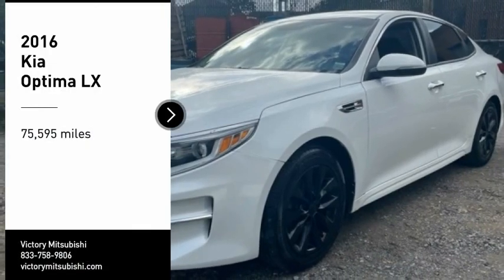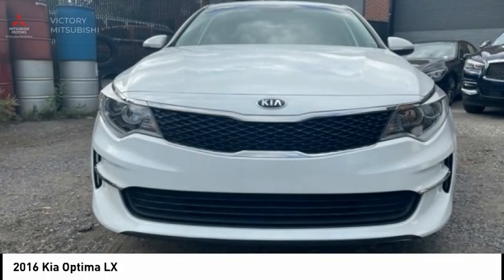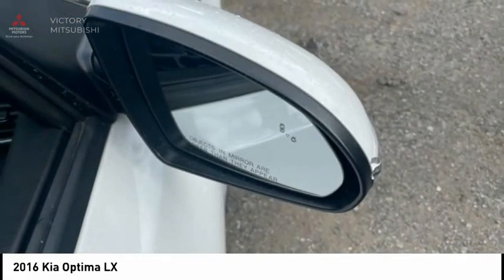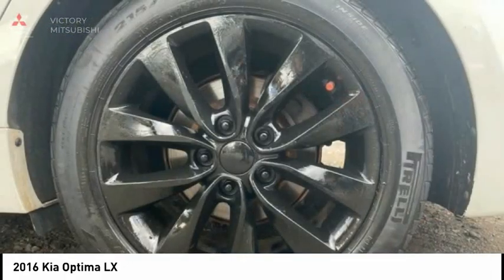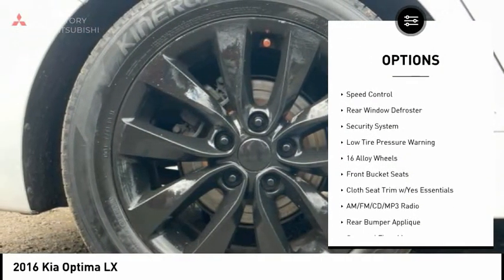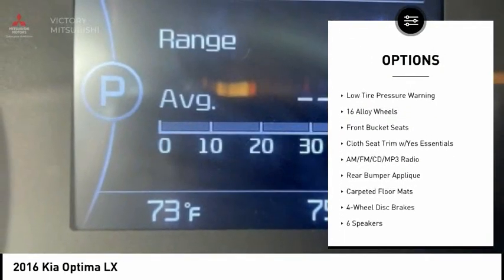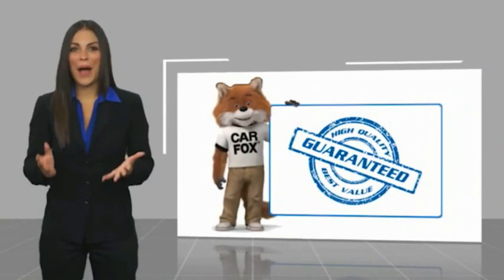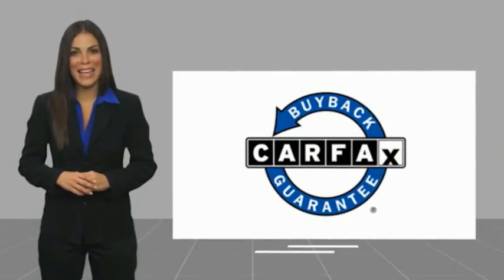2016 Kia Optima Bronx NY 15213T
2016 Kia Optima LX

Victory Mitsubishi
4070 Boston Road

Welcome to Victory Mitsubishi! We offer a combined inventory of 700 cars new and luxury used vehicles. All Used vehicles come with a quality assurance inspection, our New Vehicles have an unprecedented 10-year 100k mile warranty we also have vehicles car for any want or purpose. Come into test drive this car for any want or purpose. Come in to test drive this Kia Optima LX today! *, Black Cloth.brbr2016 Kia Optima LX Snow White Pearl 4D Sedan Reviews:br  * Quiet cabin; plenty of convenience and luxury features for the money; excellent blend of fuel efficiency and performance with turbocharged 1.6-liter engine. Source: EdmundsbrSave yourself Time and Money - Fill out a credit application online at victorymitsubishi.com and get pre-APPROVED! Financing available for all types of credit with low monthly payment that will fit you budget. Down Payment low as $599. Same day delivery. View our entire inventory by visiting our virtual showroom at victorymitsubishi.com - Only 2 blocks away from Exit 13 off I-95 or Minutes from exit 7 on the Hutchinson Parkway. While we make every effort to ensure the data listed here is correct, there may be instances where the pricing, options or vehicle features may be listed incorrectly. Dealer cannot be held liable for data that is listed incorrectly. Visit Victory Mitsubishi online at victorymitsubishi.com to see more pictures of this vehicle or call us at today to schedule your test drive. please refer to dealers website for exact pricing and for any incentives that we may apply! Our address is 4070 Boston Road, Bronx, NY 10475.br*